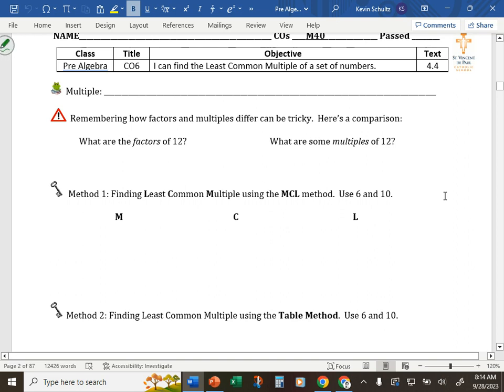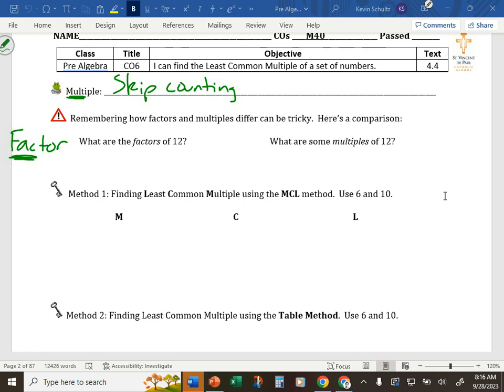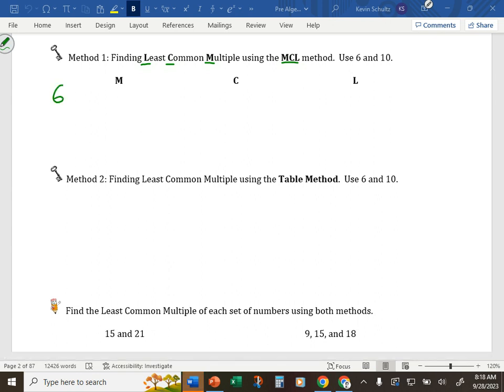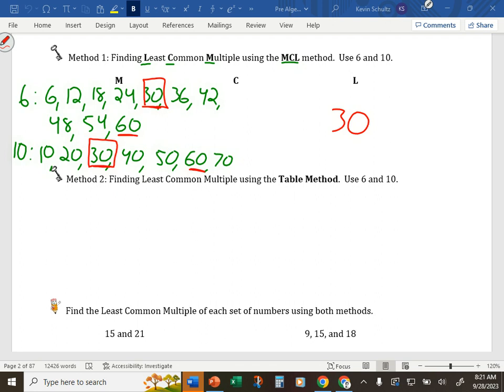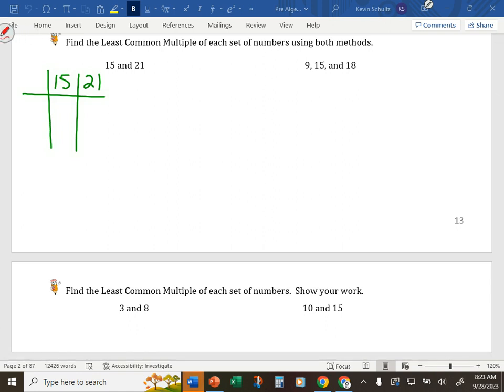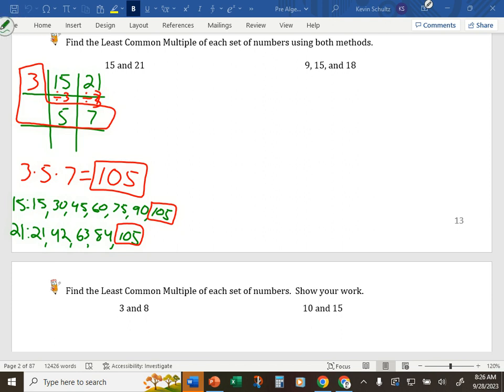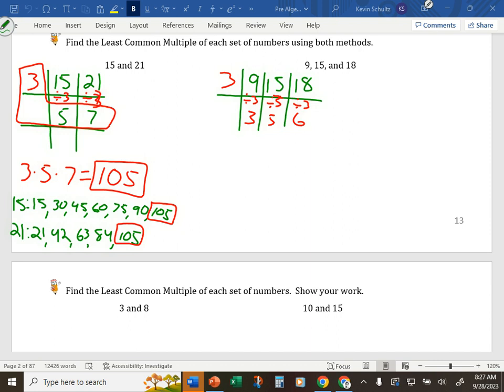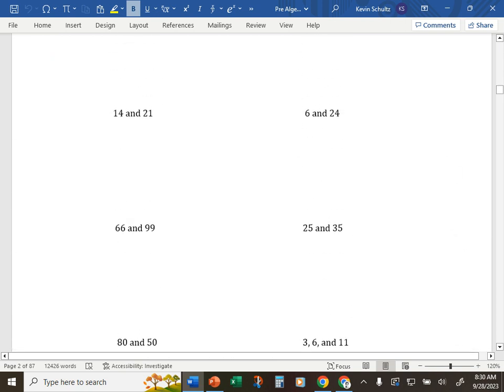Pre Algebra 9/28/23 CO6...LCM